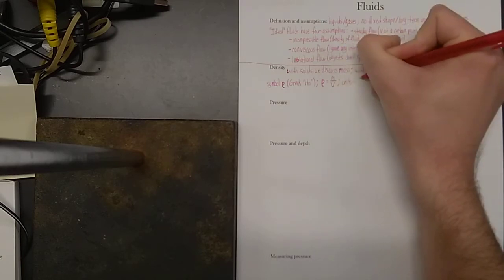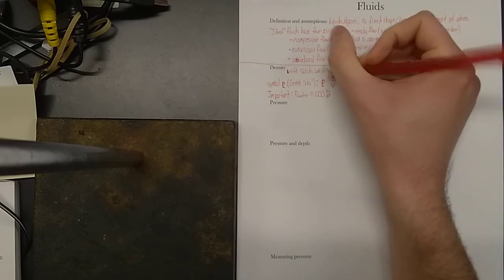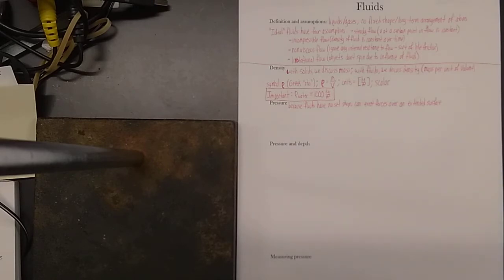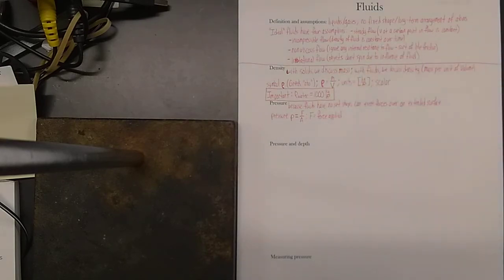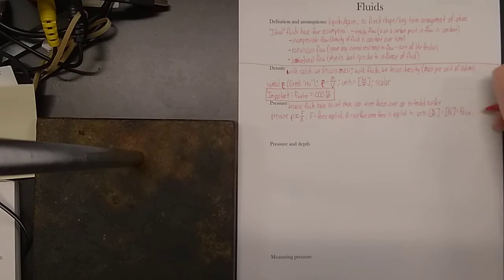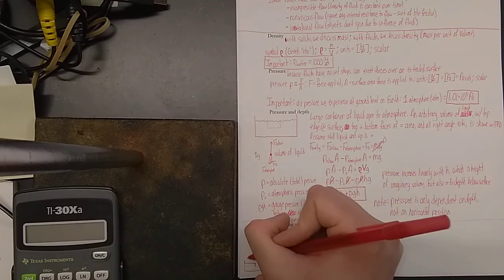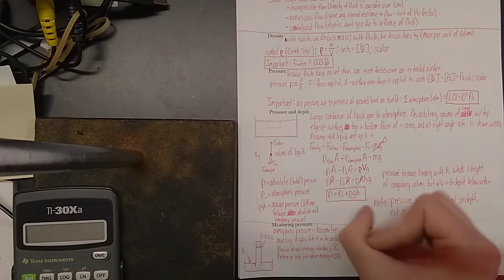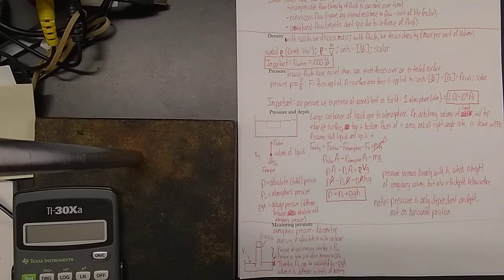AP Physics 2 Fluids Unit: Fluids #1